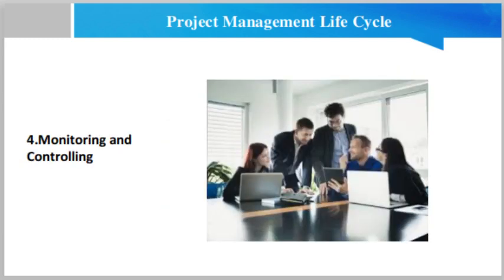Project Management Life Cycle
This video describes the project management life cycle.